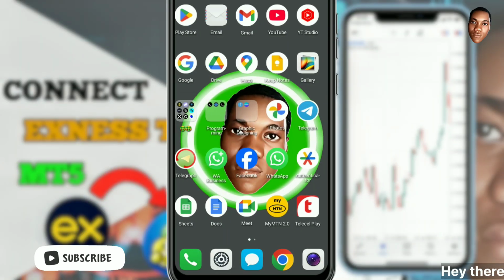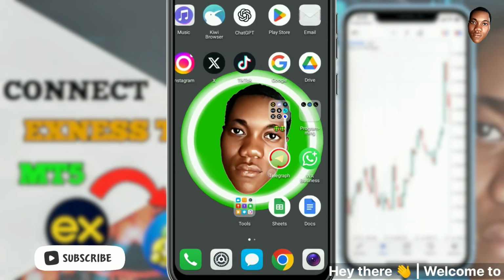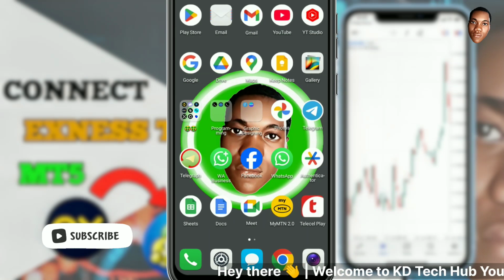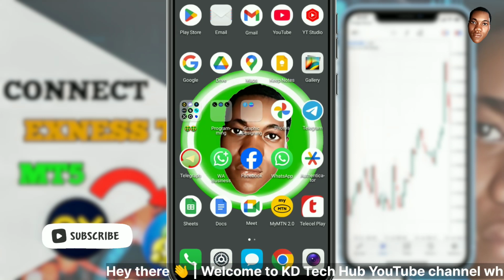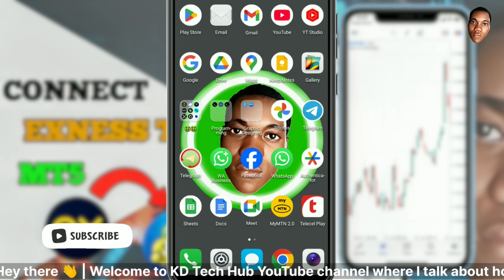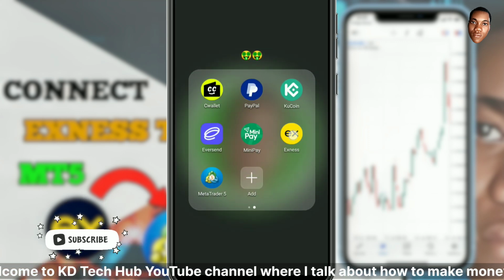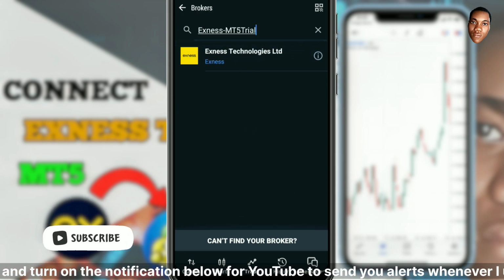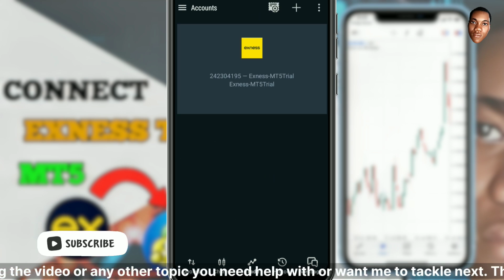How to Link Exness Broker to MetaTrader 5 (MT5) | Easy Step by Step Guide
Learn how to link Exness Broker to MetaTrader 5 (MT5) in this easy step-by-step guide. Whether you're a beginner or an experienced trader, this tutorial will help you set up your MT5 trading account quickly and efficiently. Follow along and start trading with ease!